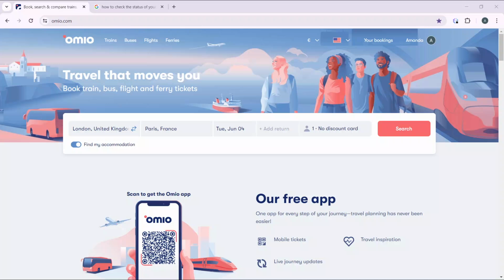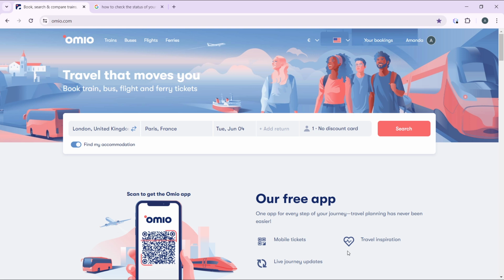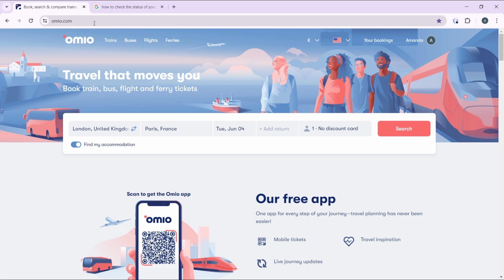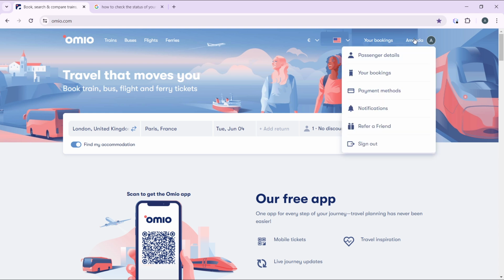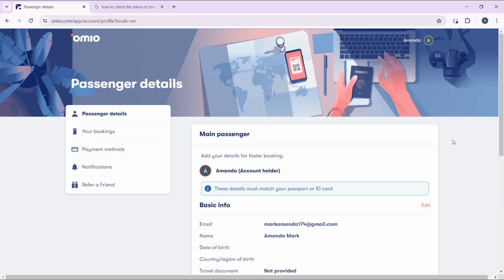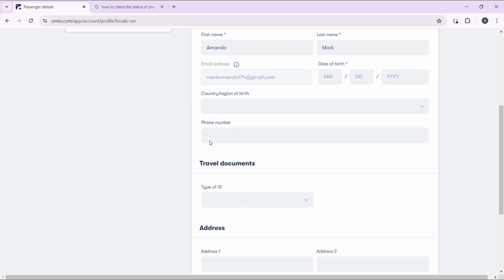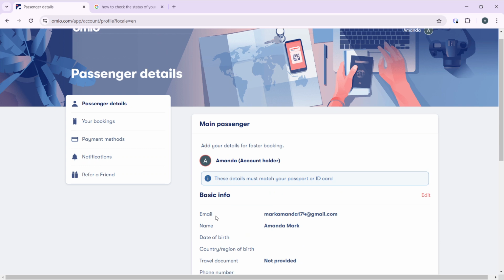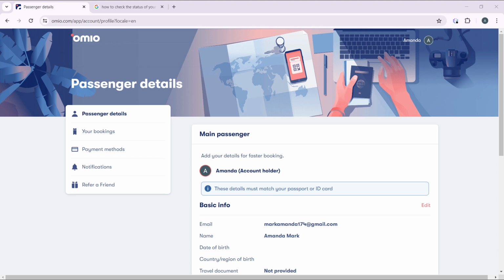How To Change Passenger Details On Omio (Easiest Way)​​​​​​​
In this video I will show you How To Change Passenger Details On Omio. It would be good if you watch the video until the end so that you don't miss important steps.